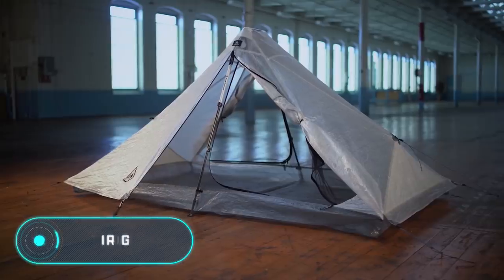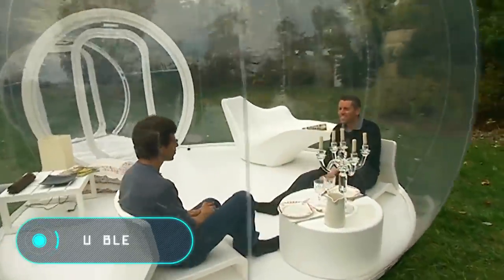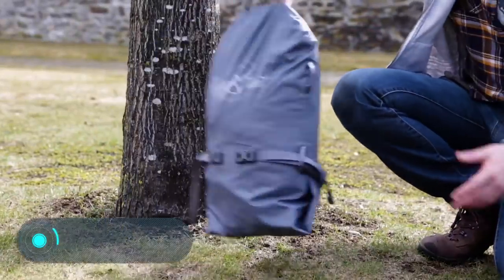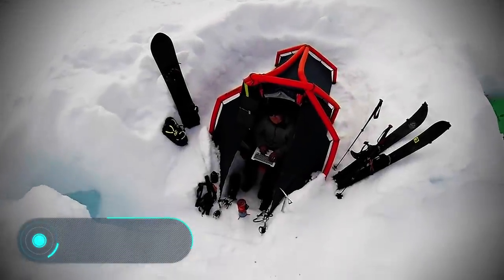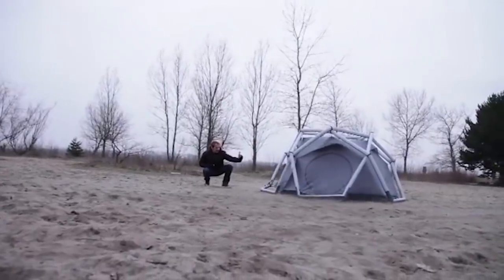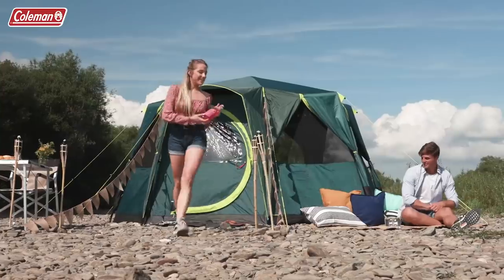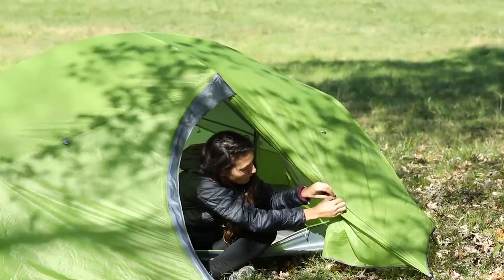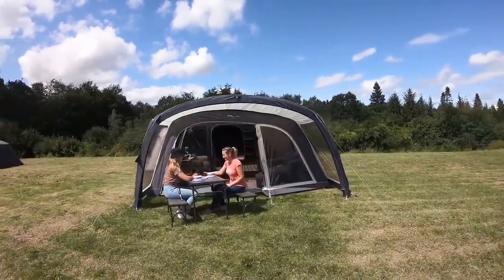8 COOLEST TENTS IN THE WORLD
4. Flying Tent